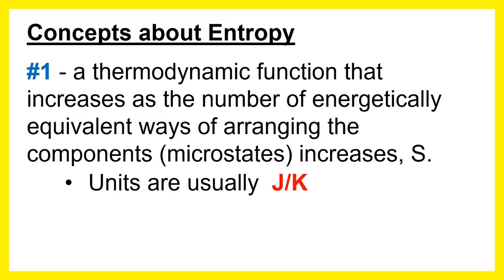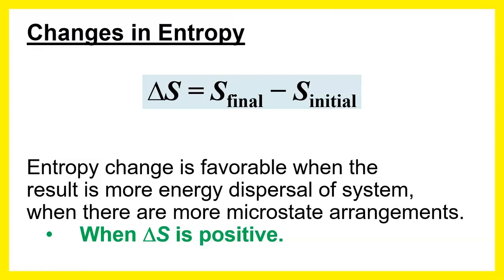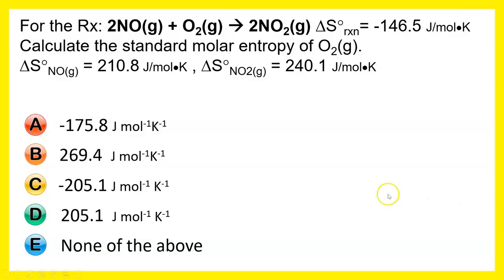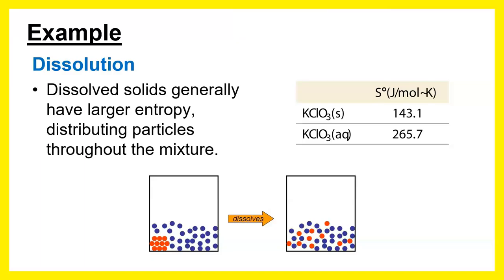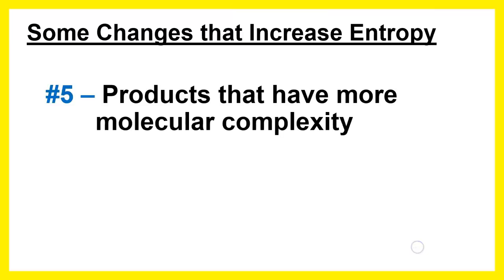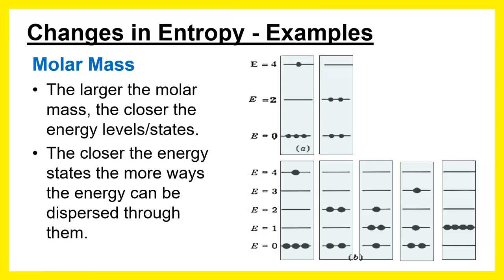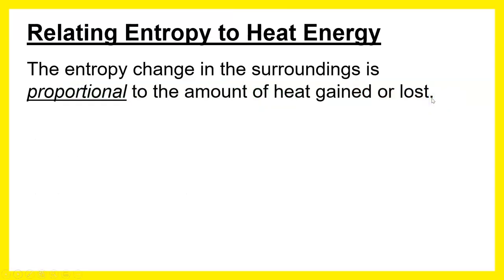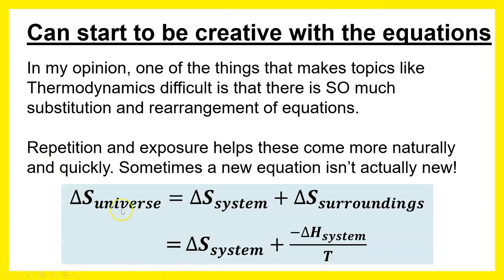AP N6 Entropy